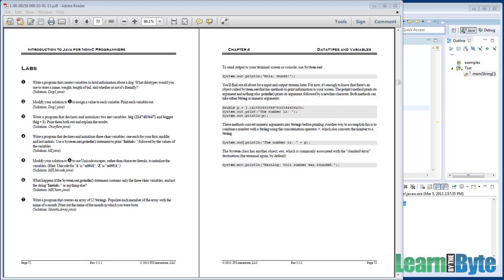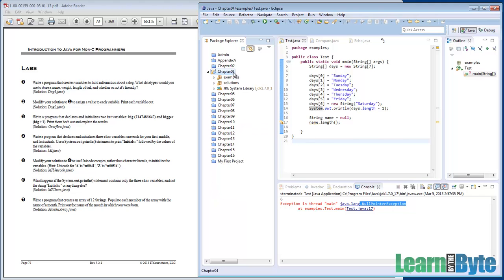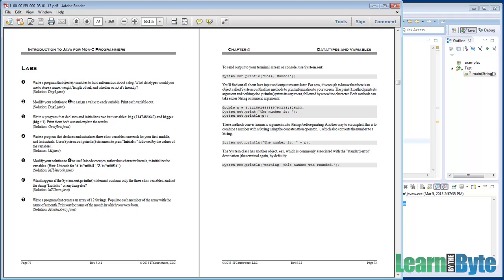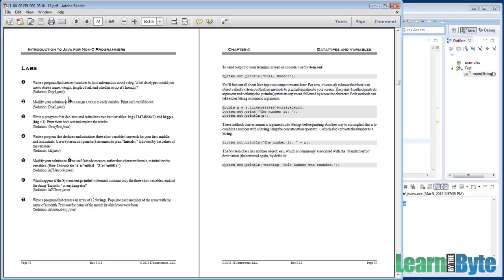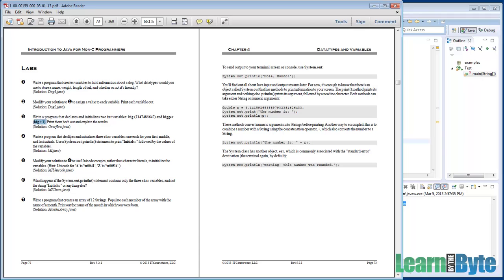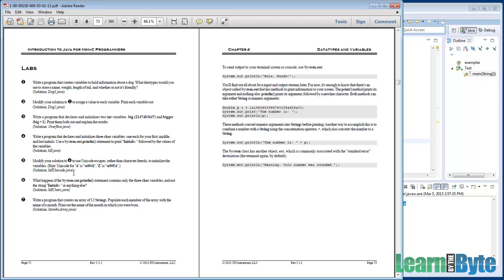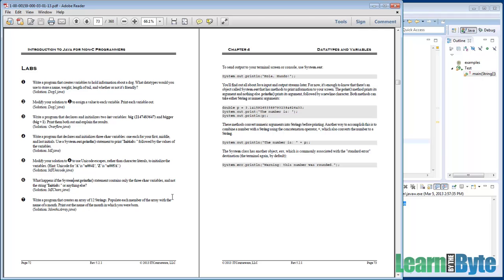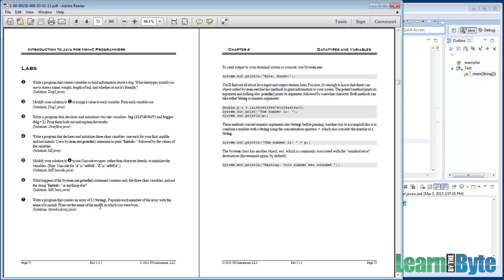Intro to Java Training Course - Chapter 4 - Labs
This video challenges you to demonstrate your comprehension of this chapter by performing hands-on exercises.